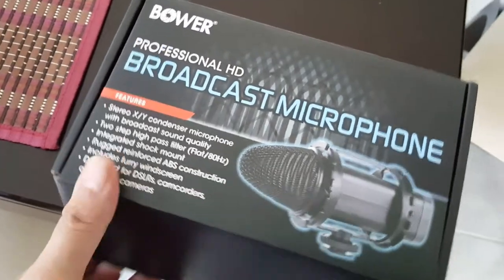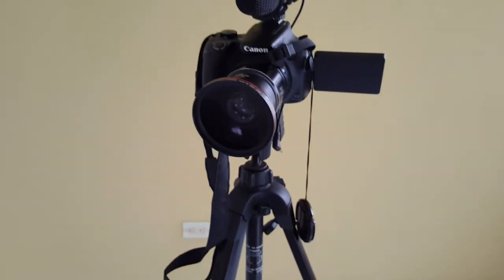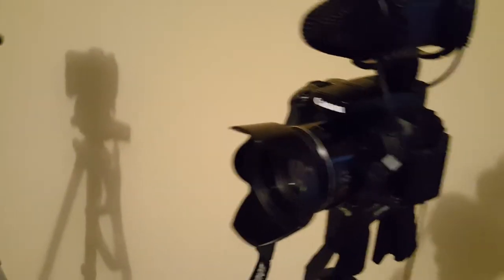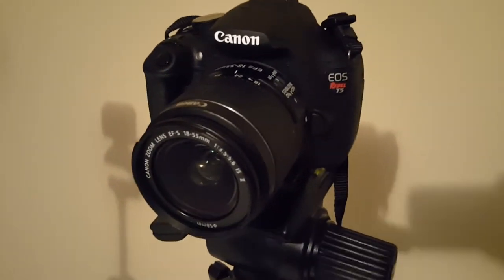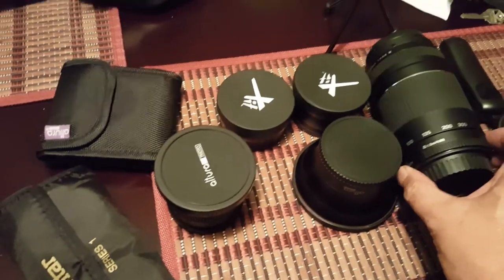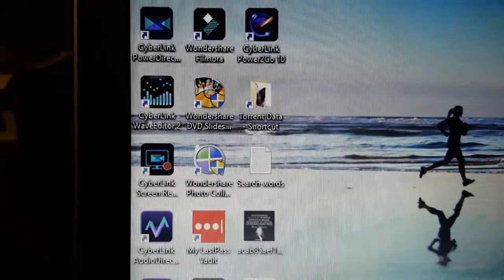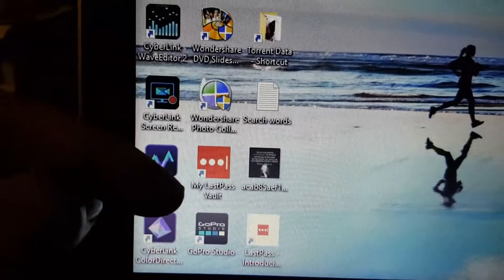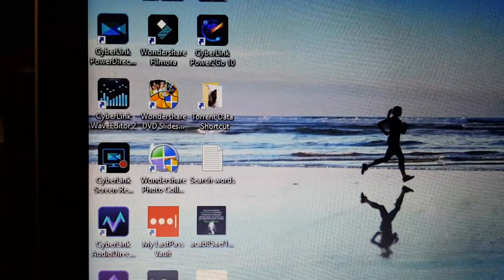Cuenca Ecuador: It Arrived!